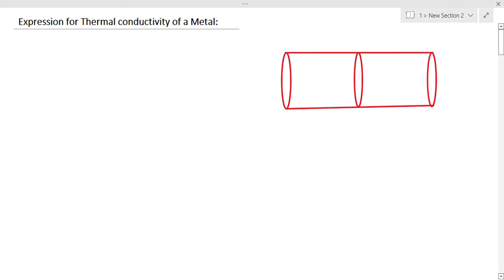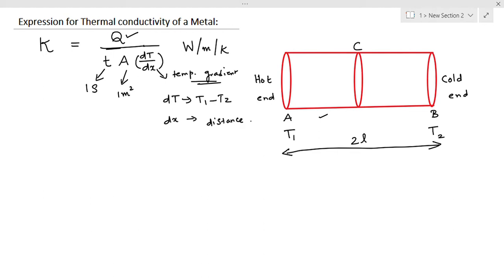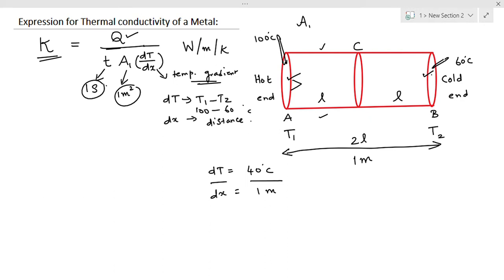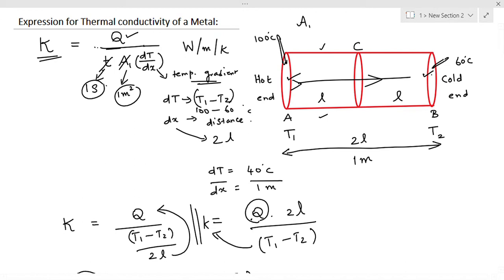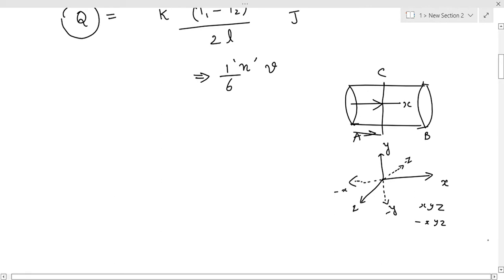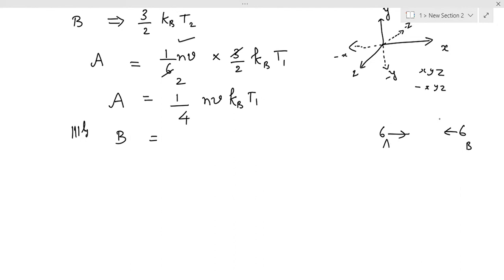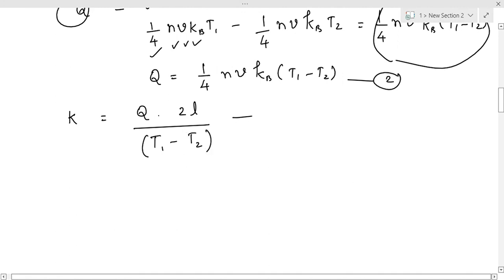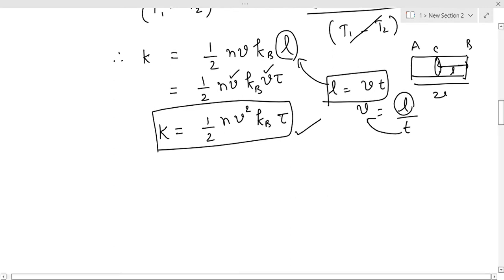Expression for Thermal conductivity of a Metal - Derivation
The total length of the rod 2l can also be replaced by 2λ,
where, λ is the mean free path of the electrons.
i.e., The average distance travelled by the free electrons between two successive collisions.